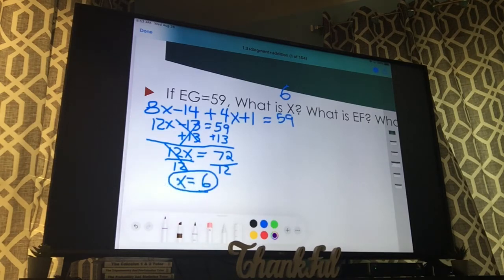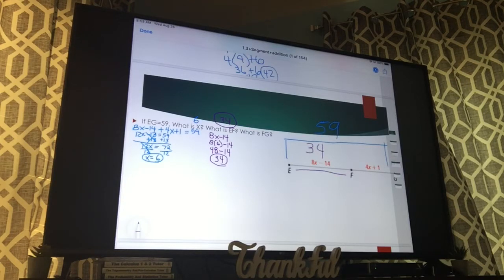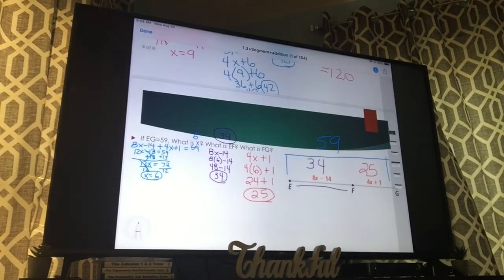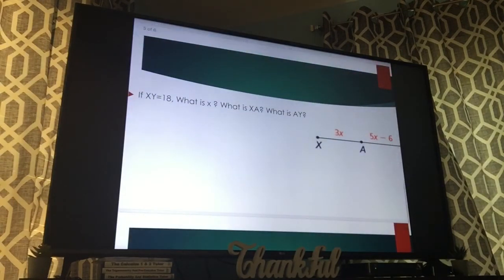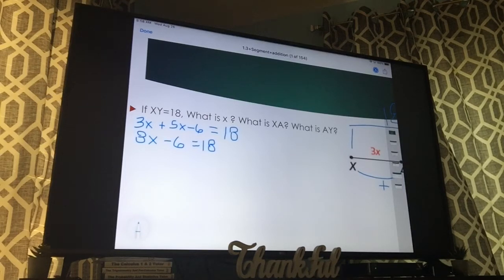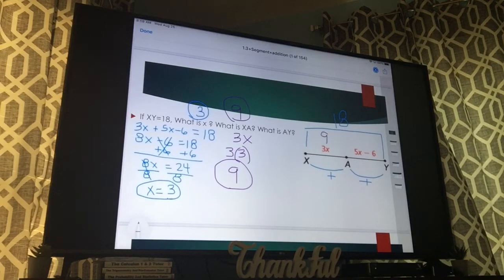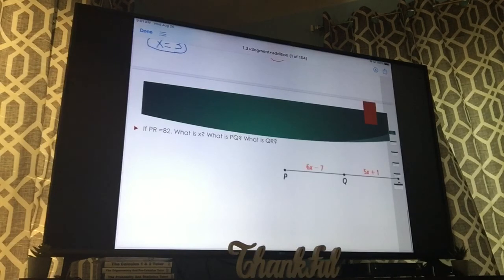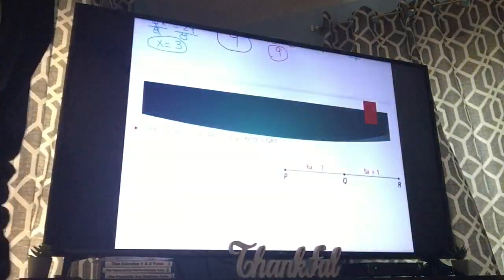Segment addition video part 2